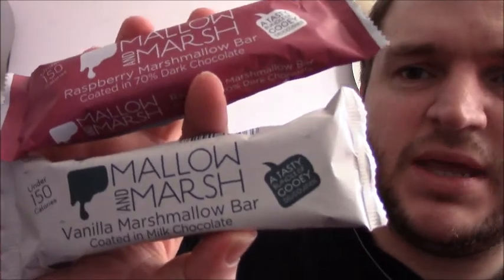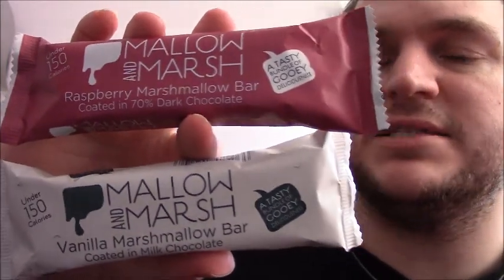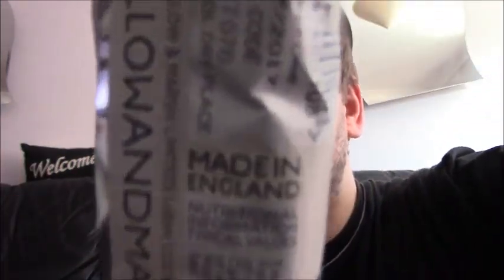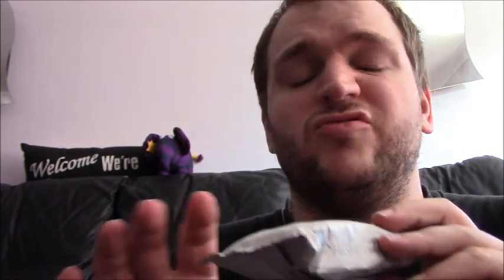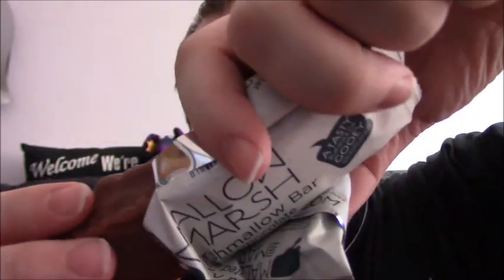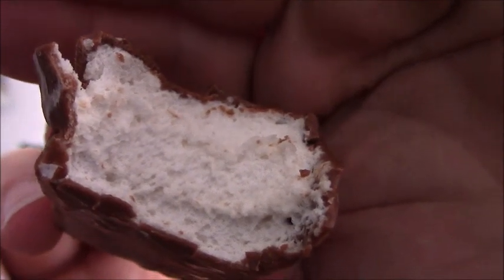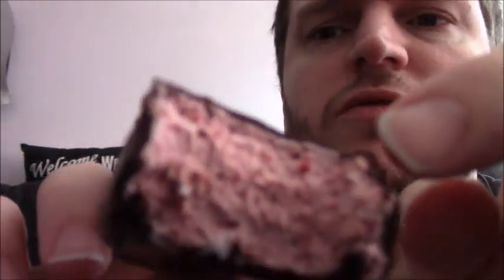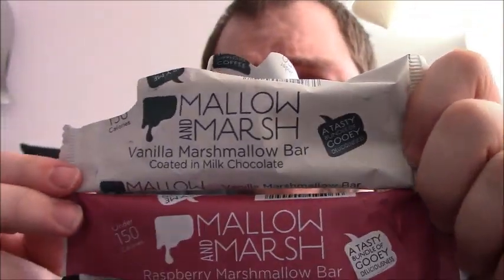Mallow and Marsh REVIEW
M&S £1.49 each hope they are as nice as they look and for the price.